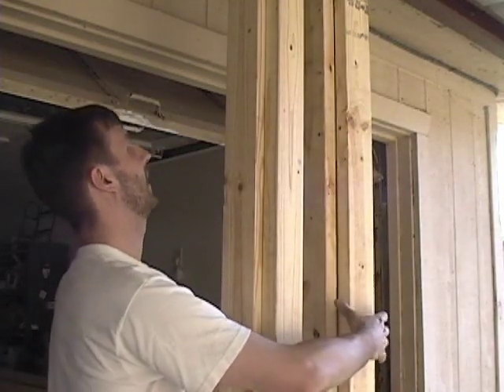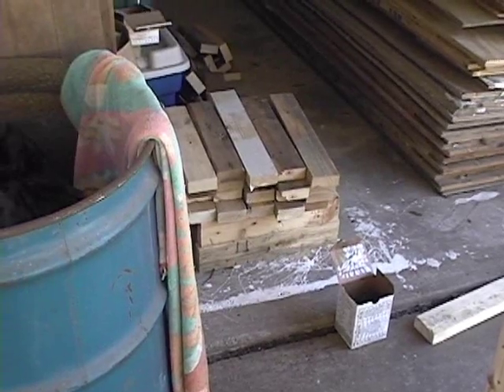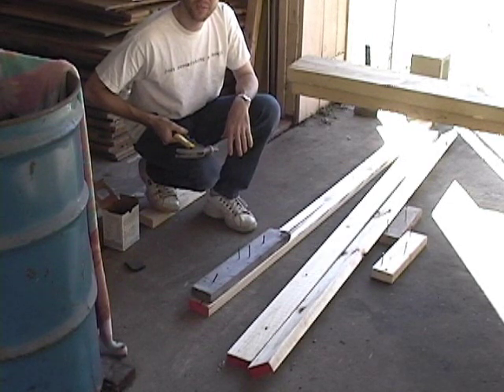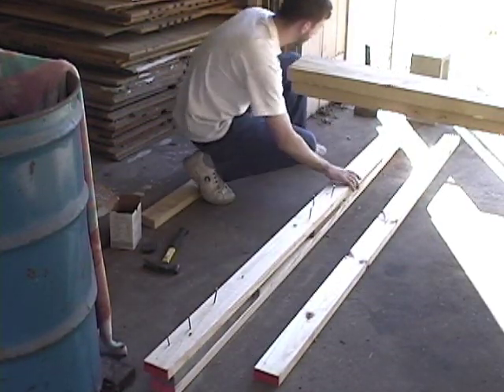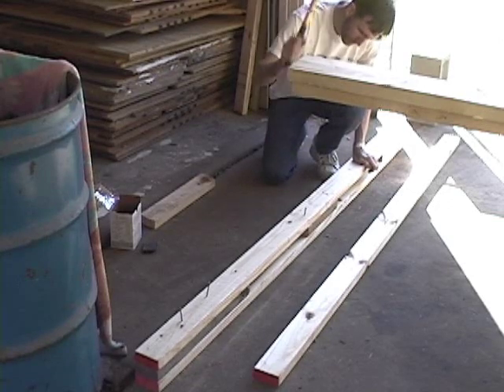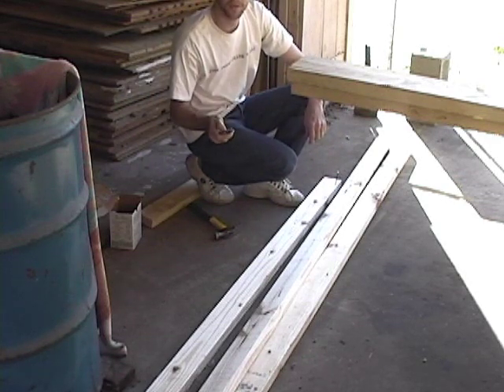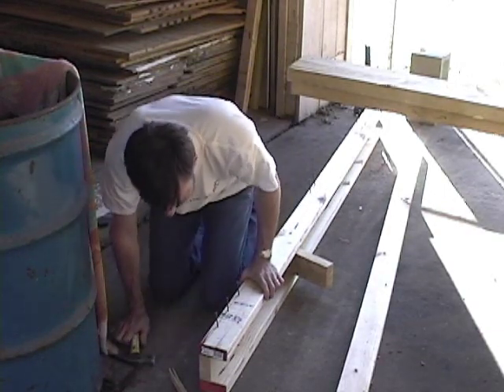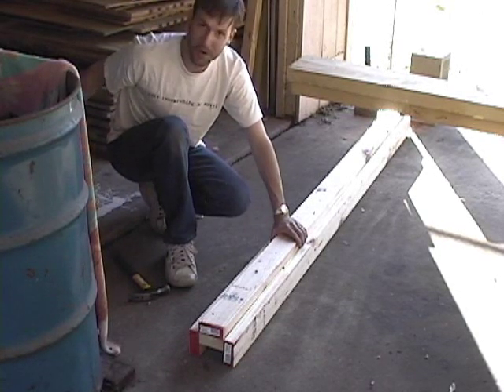PreBuild Ts and Corners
More  framing work that can be done ahead of time.  As long as you have a dry place to store stuff, you can build all the T's and Corners years ahead of time.  It's best to use finger-jointed studs as they are less likely to warp.  I use scrap wood for the blocking.